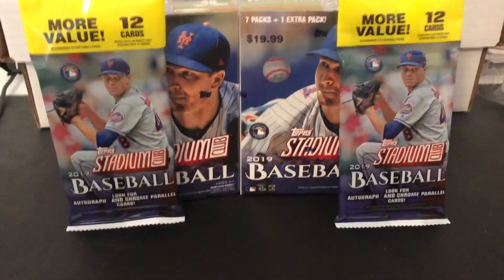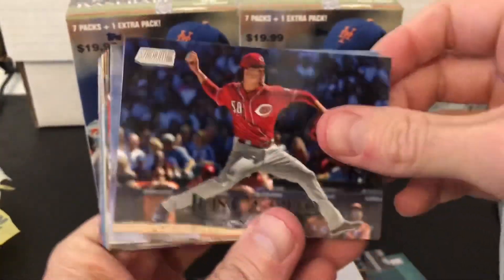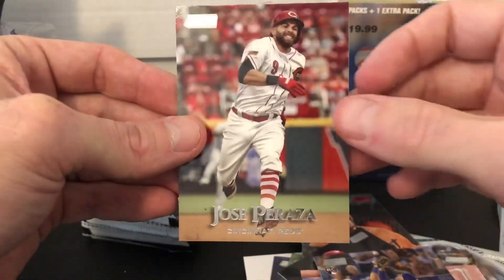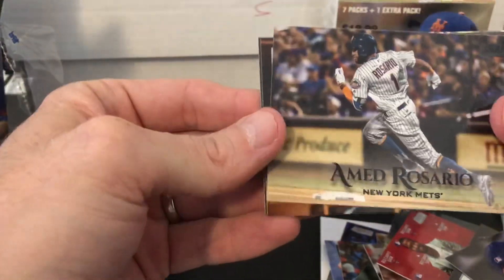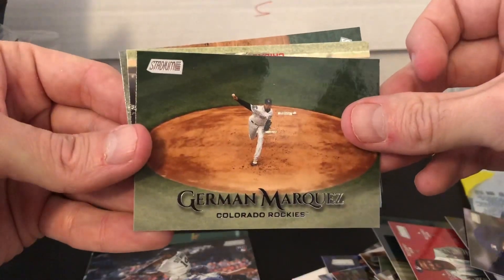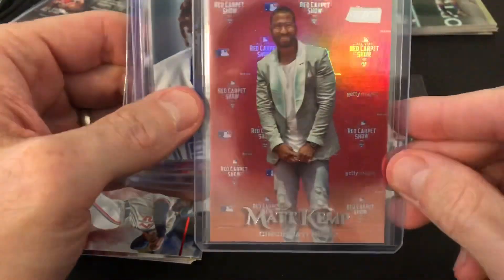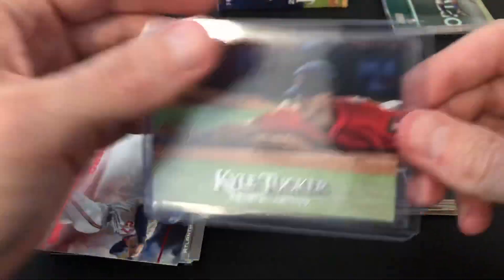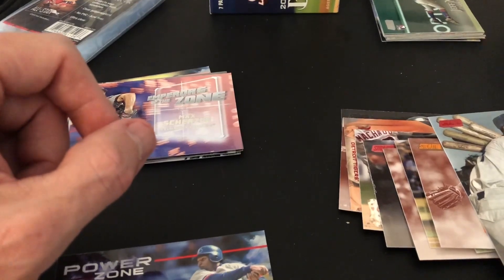2019 Topps Stadium Club $50 Retail Break Part 1